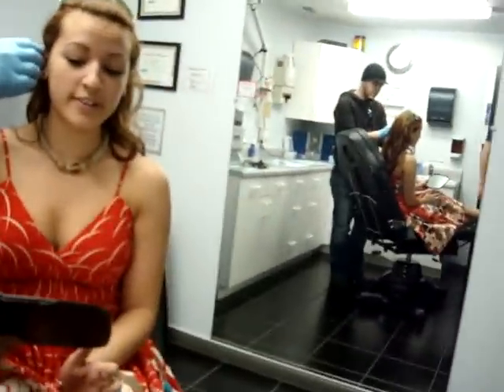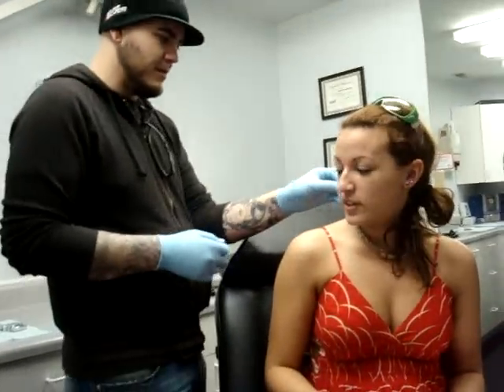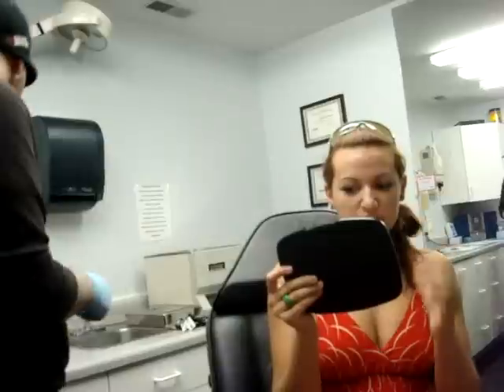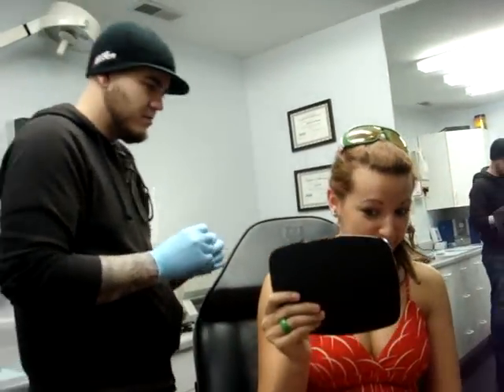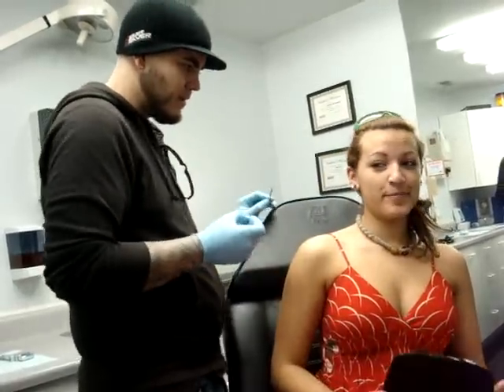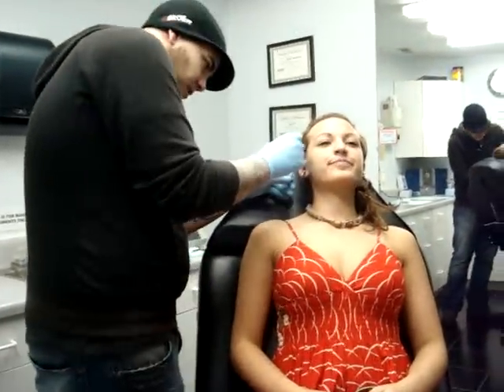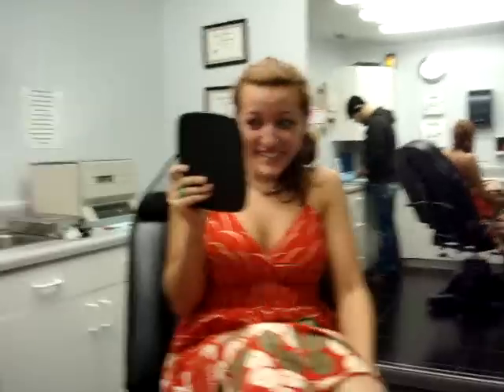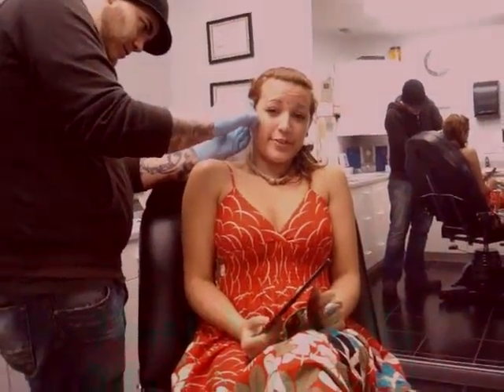My Industrial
I got it done at Body Tech in Gainesville Florida!